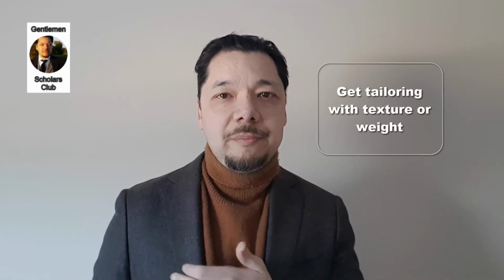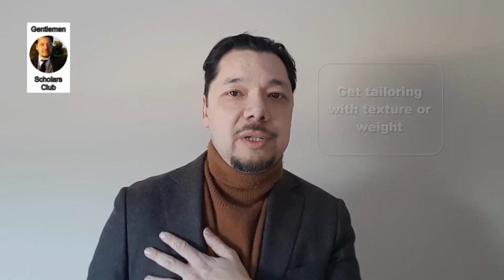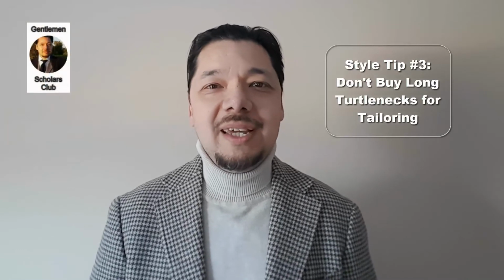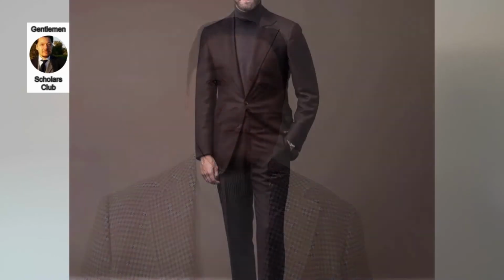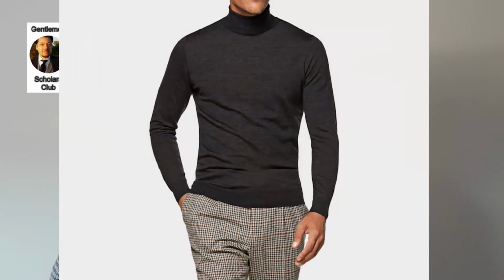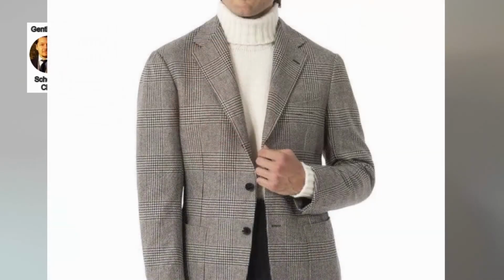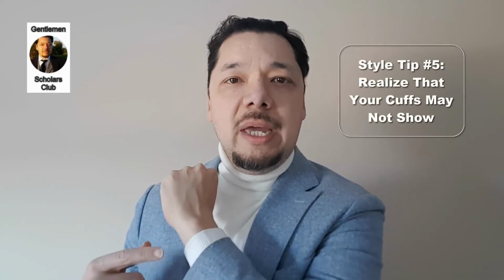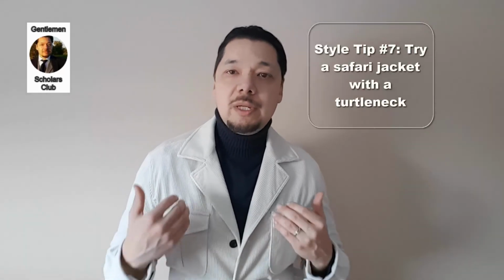How to Wear a Turtleneck with Tailoring: 7 Style Tips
Men's style ideas for wearing a turtleneck with a suit, sport coat or safari jacket from The Gentlemen Scholars Club.